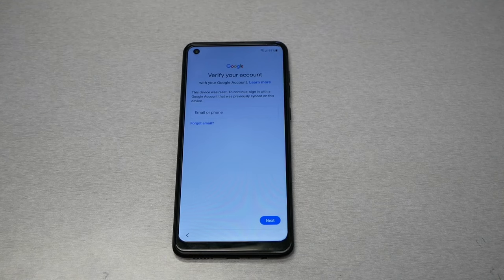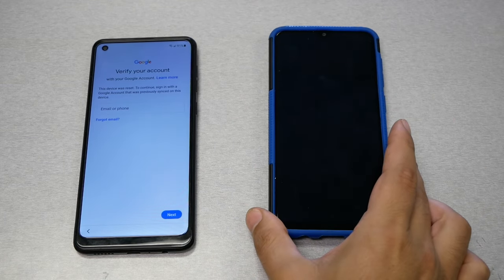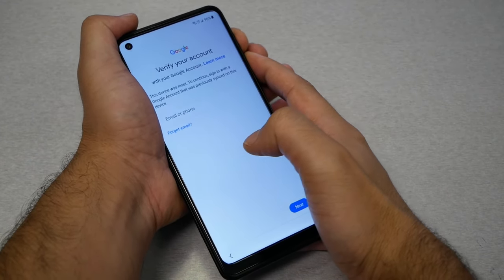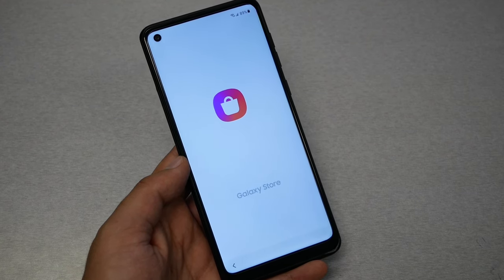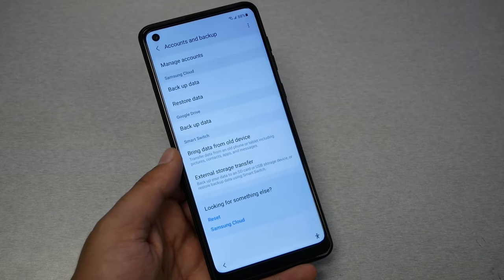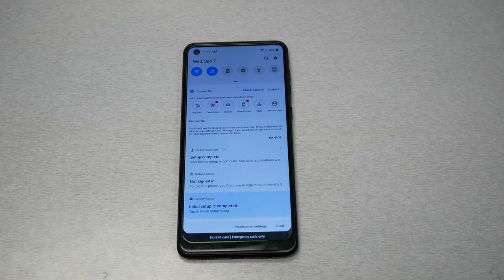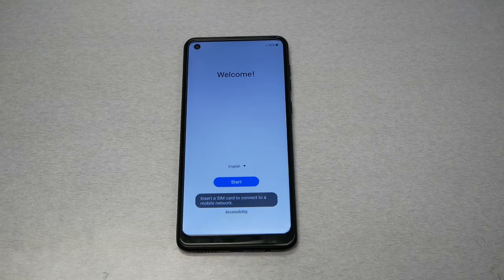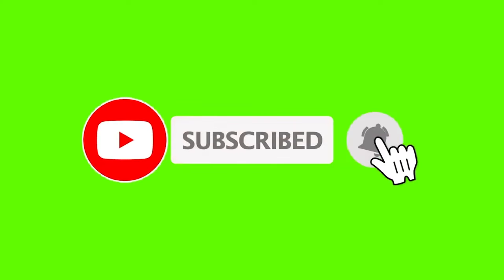Samsung galaxy A21 Google bypass activation screen FRP step by step ( explained in details)